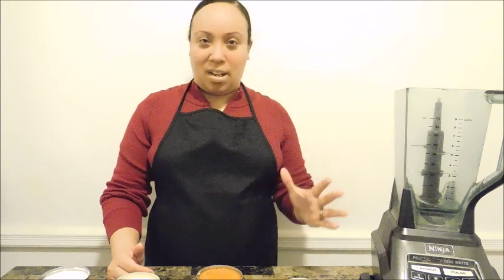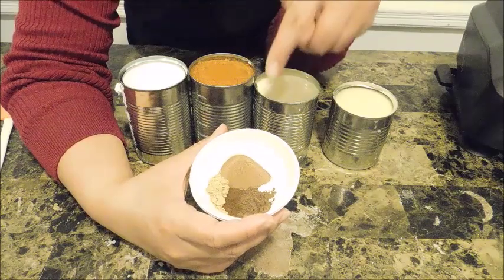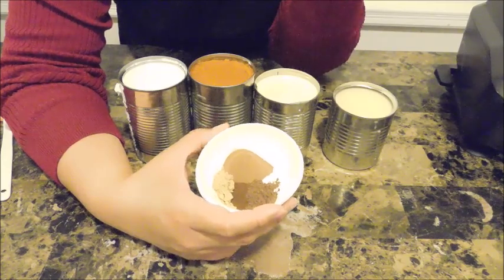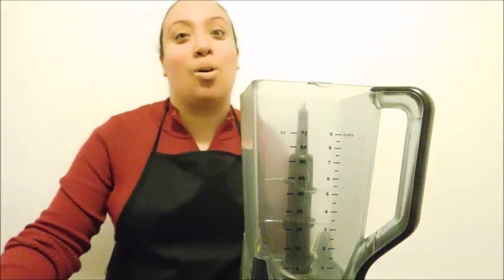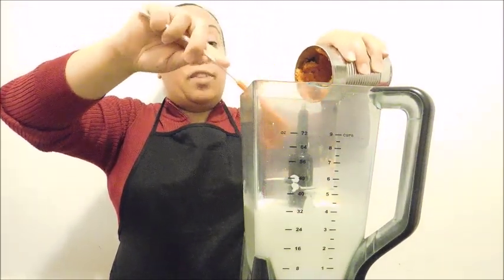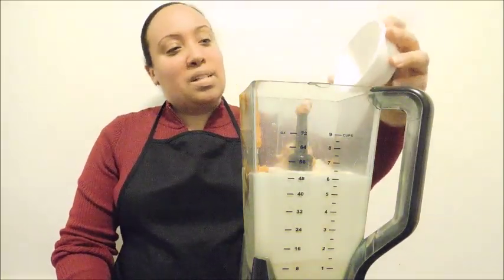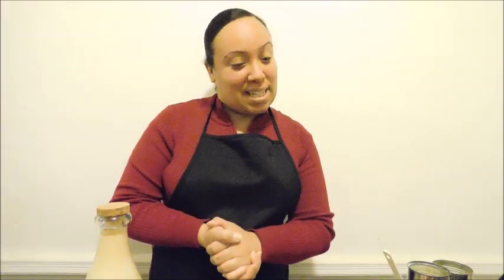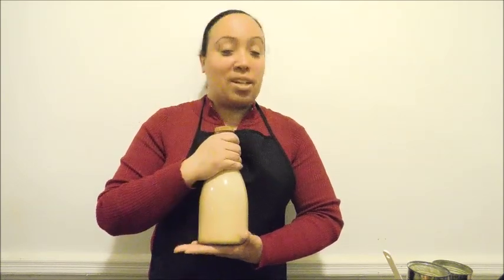Pumpkin Spice Coquito Recipe| Fall recipes| Episode 298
On today's episode I share with you another delicious Fall flavor recipe Pumpkin Spice Coquito! 😋
This is a twist on a classic Hispanic traditional holiday season drink. Its super delicious and the pumpkin spice and coconut taste so good together. Give it a try!😉😋

Ingredients:

1 13.5 Can Coconut Milk
1 12oz Can Evaporate Milk
1 14oz Can Sweet Condensed Milk
1 15oz Can Pumpkin purèe or 1 Cup fresh pumpkin purèe.
2 Teaspoon Cinnamon powder
1 Teaspoon Ground Allspice
1 Teaspoon Ground Ginger
1/2 Ground Cloves
Or
Pumpkin Spice blend to taste

COOKNOTE:
Double or Triple the ingredients for a bigger batch to give away.